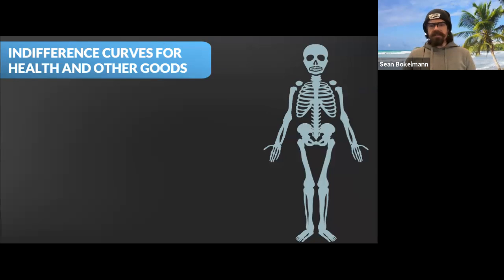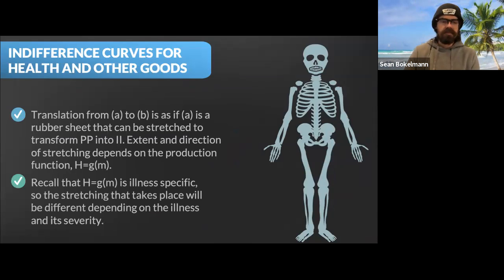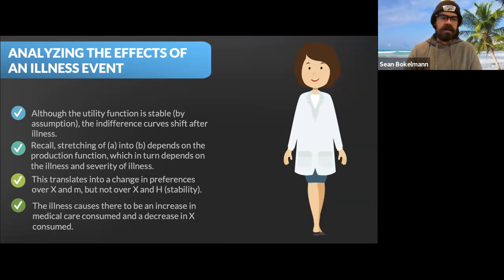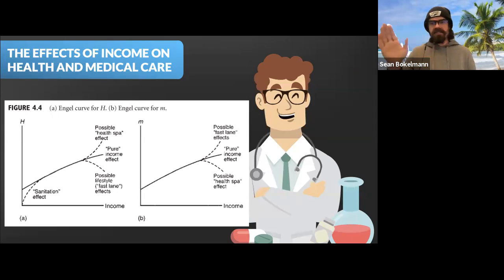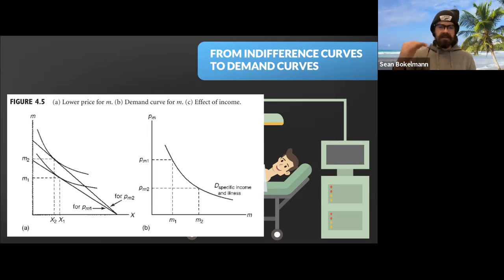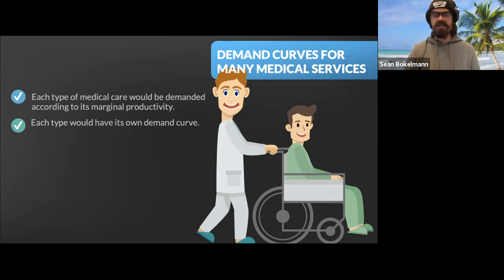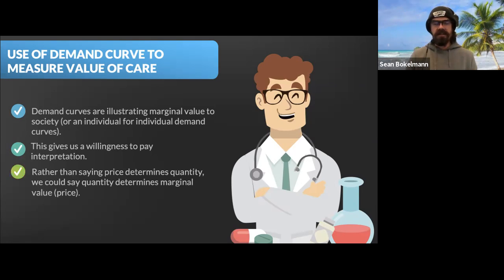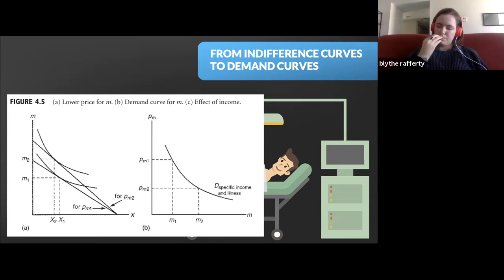Chapter 4: The Demand for Medical Care: Conceptual Framework, Part 1